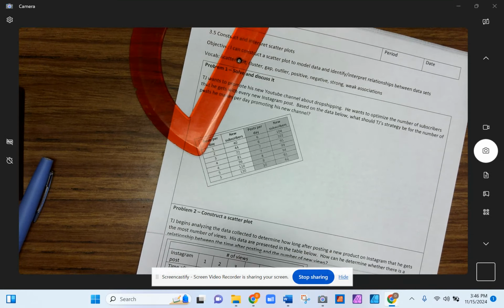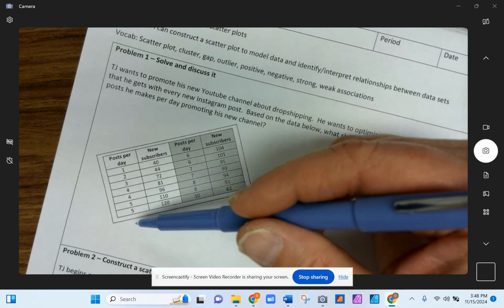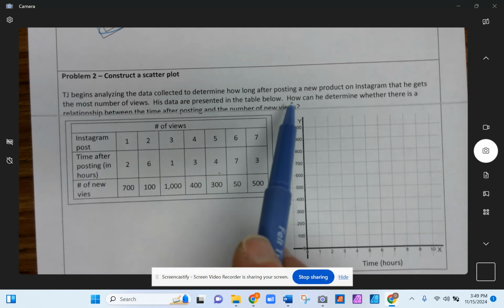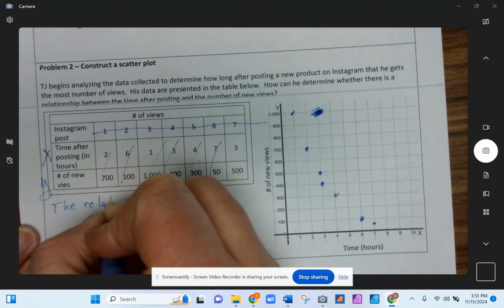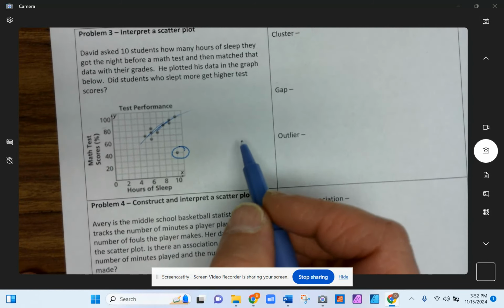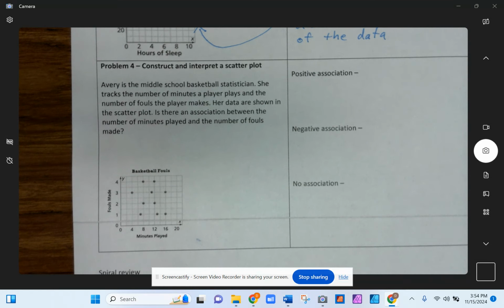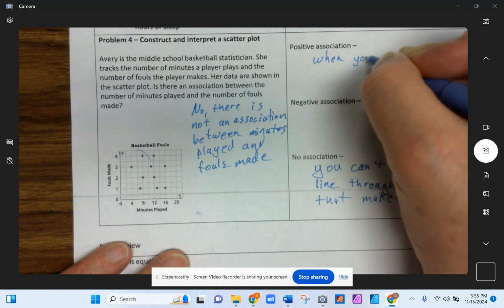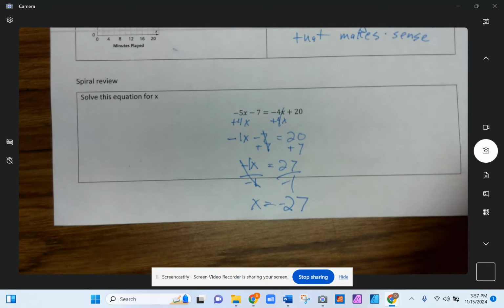3.4 Construct and interpret scatter plots - CB 25-25